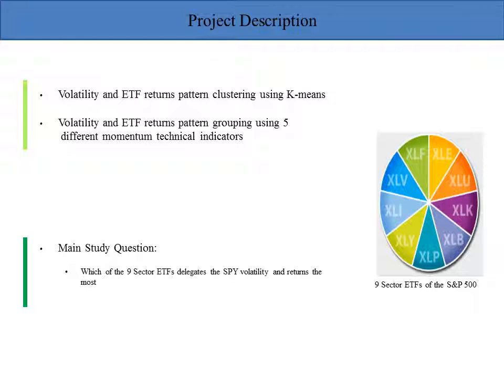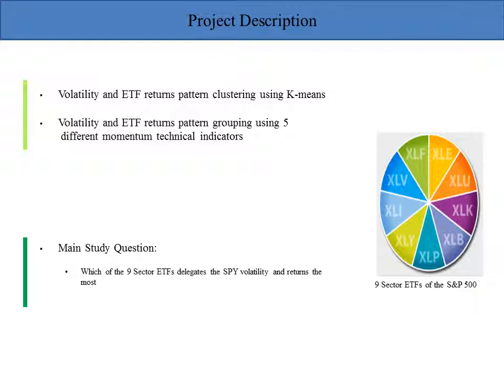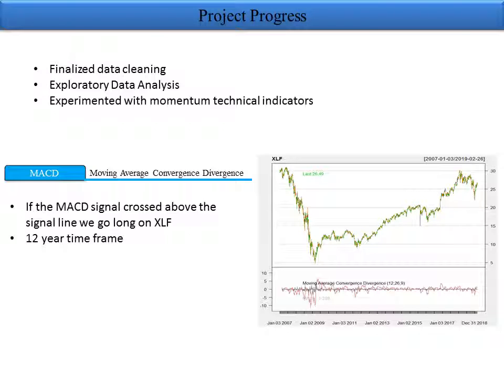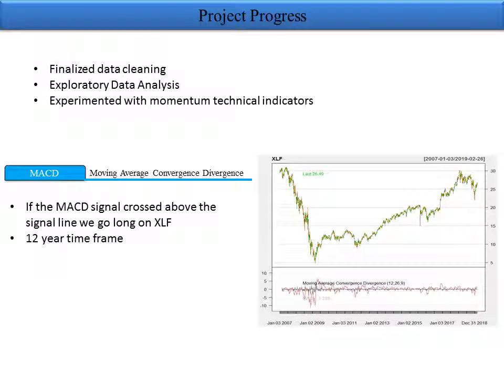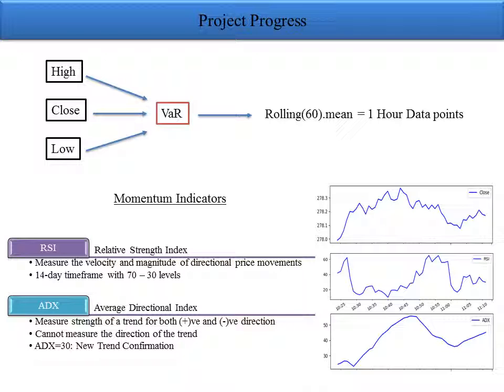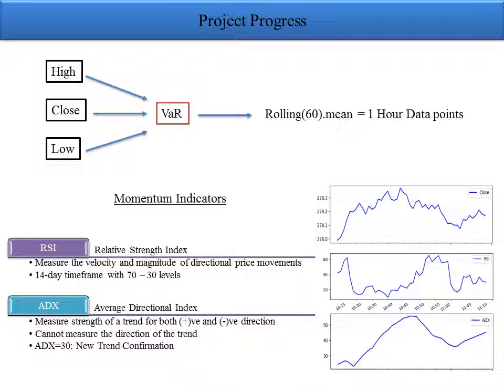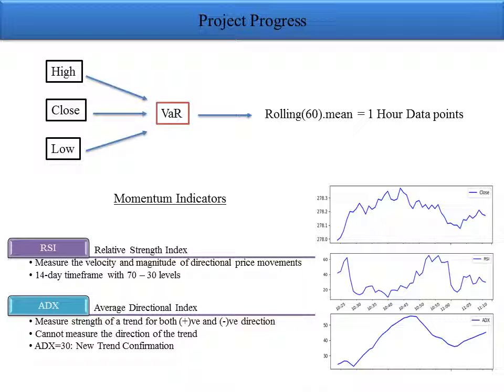Weekly Update Feb 28, 2019 - FE-800-WS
Weekly Update where we talk about our progress for the FE-800WS project.